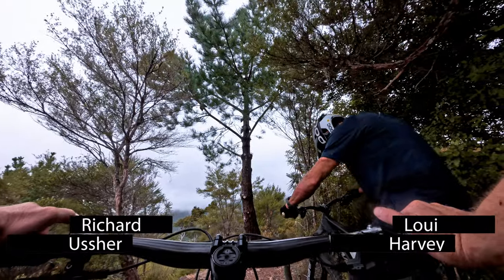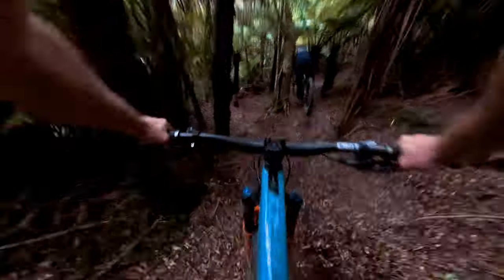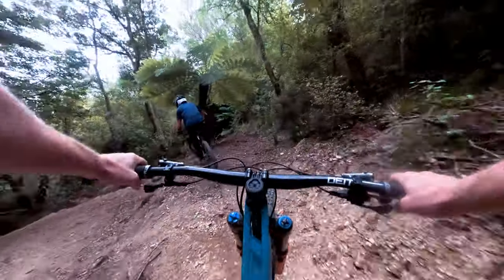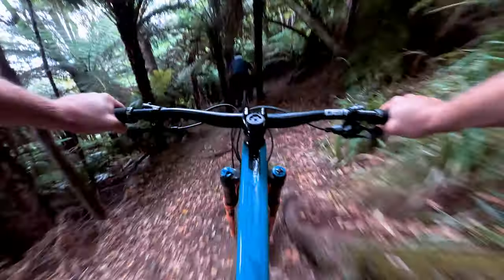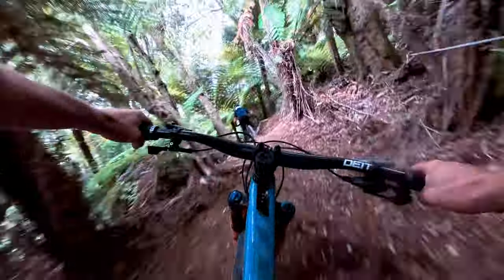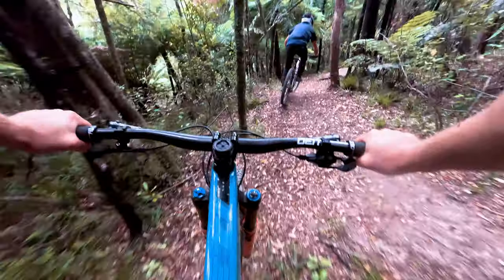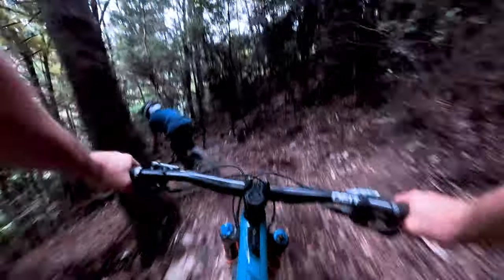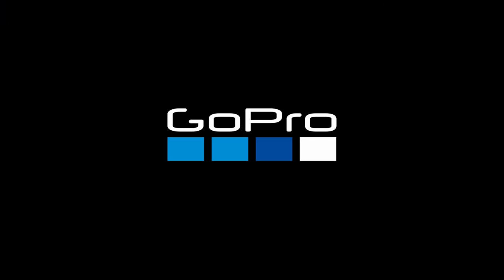GoPro: Course Preview Cable Bay Enduro 2024 Stage 04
Athletes Loui Harvey and Richard Ussher take us on an official  @GoPro  course preview down Stage 04

 This year we are excited to be holding the first ever Enduro National Championships as part of the event.

We are once again stoked to have Village Cycles and Specialized NZ on board as naming sponsors.

Big thanks to Kyle from @BareKiwi  for putting these all together.